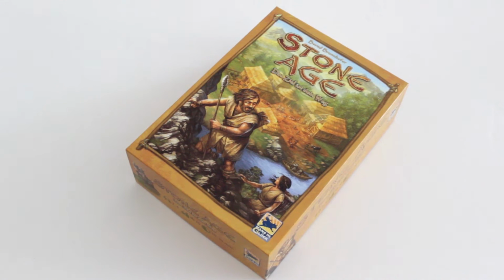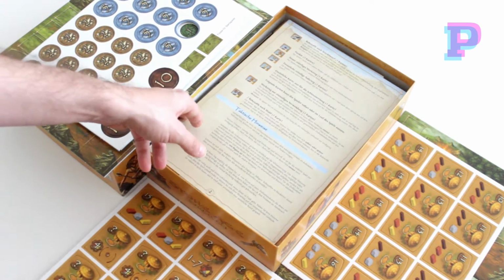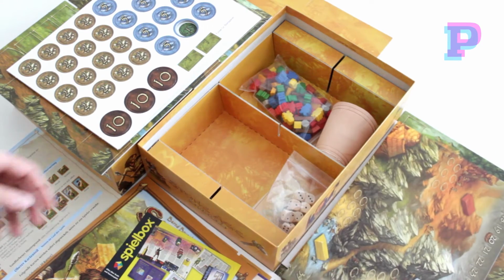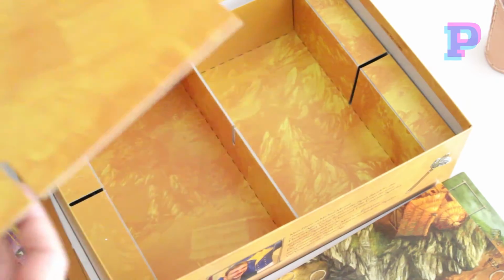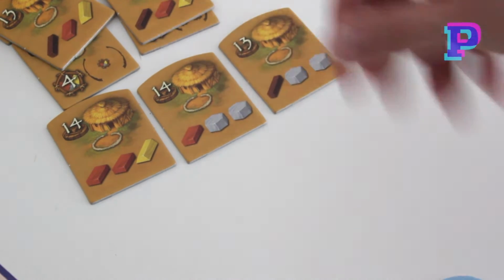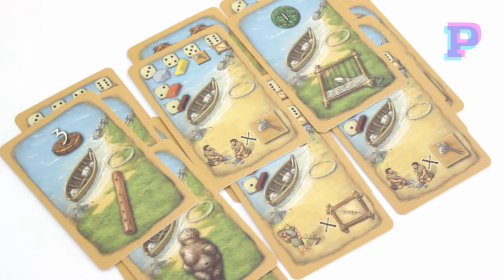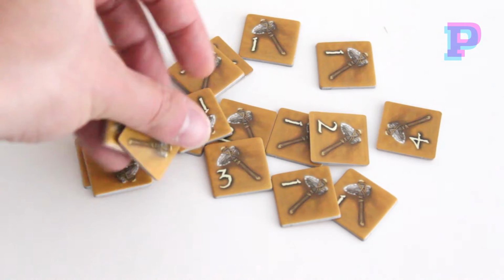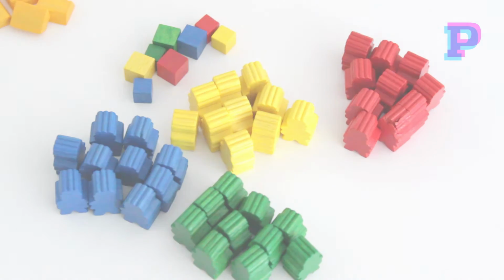Stone Age Board Game Unboxing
Unboxing of the Stone Age Board Game.